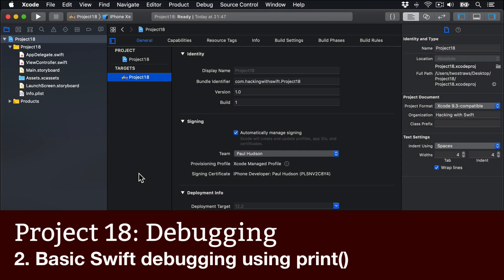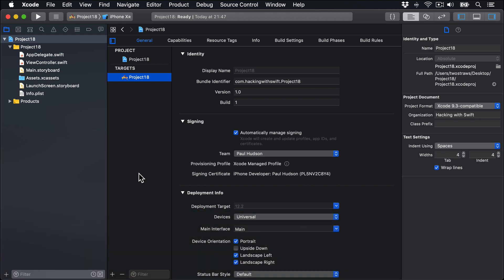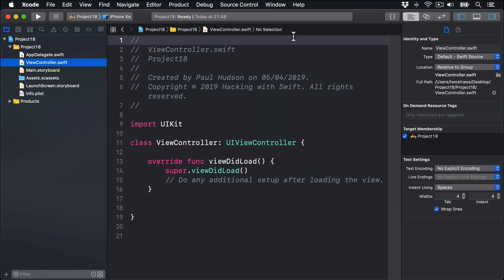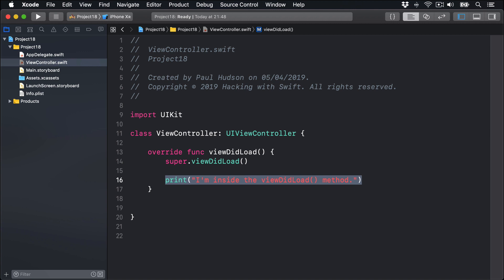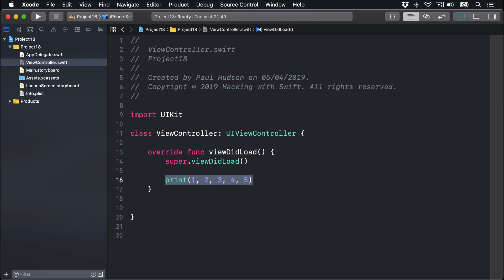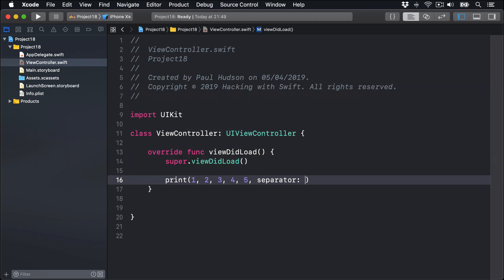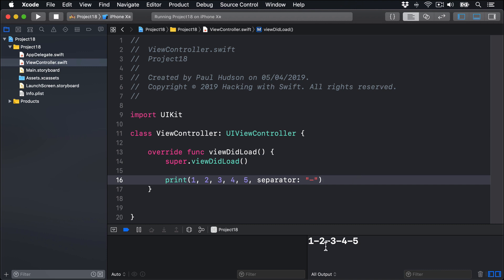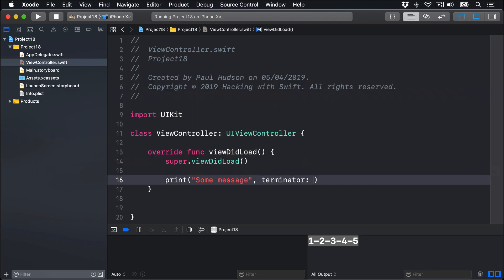Basic Swift debugging using print() – Debugging, part 2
In this video we look at how print() is a variadic function that is commonly used for simple debugging.